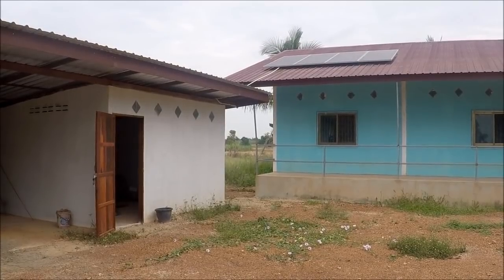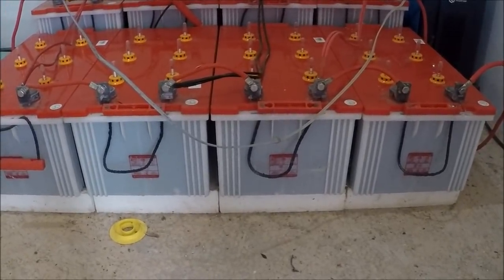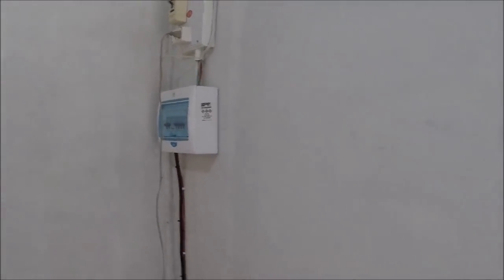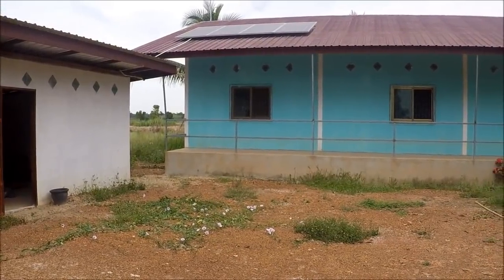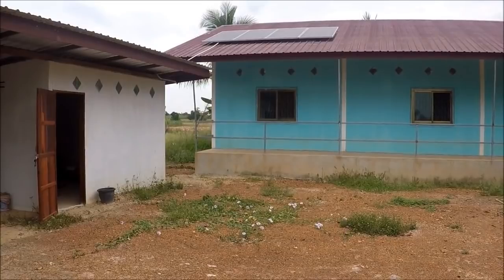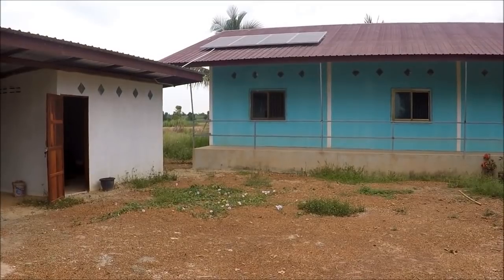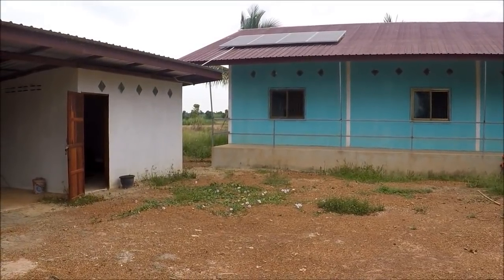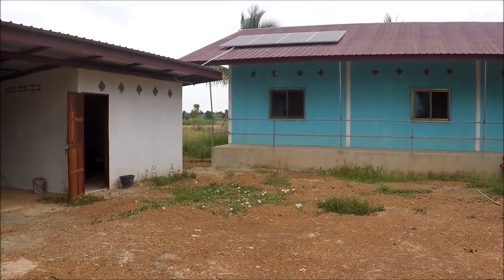OFF-GRID Solar energy - Review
Here's the latest Off-Grid living video about our Solar Energy System. Nine months after we had it installed, is solar energy any good?
It is time to review whether Thailand's solar energy is viable when considering living off-grid Thailand style.

Living off-grid is not for everyone, and it can be a bit daunting at first. Financing a solar power system and finding a good company to install it put many people off.

Living off-grid was easy because we were so far away from a primary electric source.

Wind power did not interest us, but after 9 months of solar energy living, would we recommend it to you?
Solar power converts energy from sunlight into electricity, directly using photovoltaics (PV), indirectly using concentrated solar power or a combination. Concentrated solar power systems use lenses or mirrors and tracking systems to focus a large area of sunlight into a small beam. Photovoltaic cells convert light into an electric current using the photovoltaic effect.